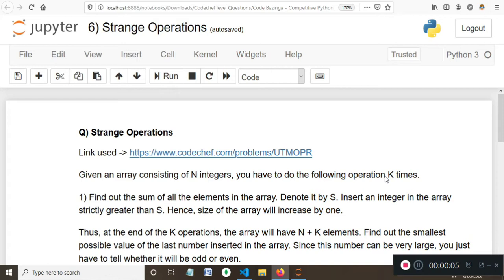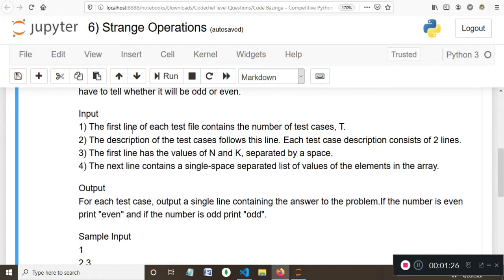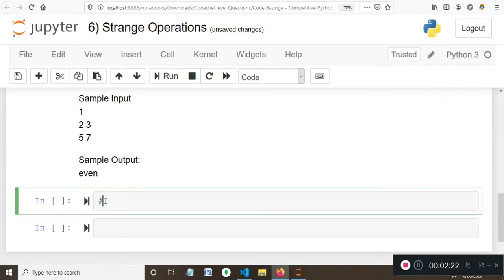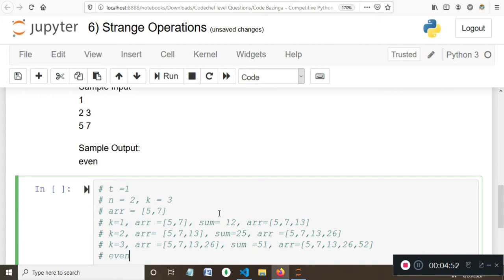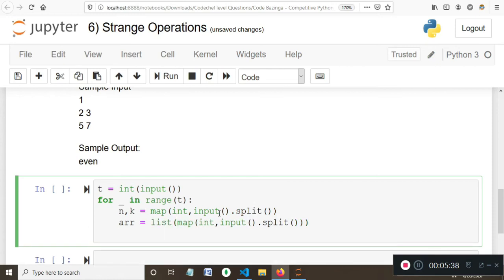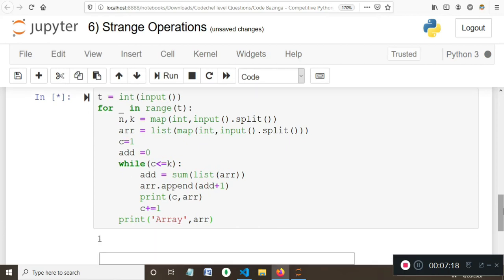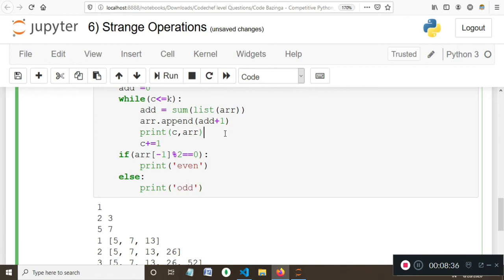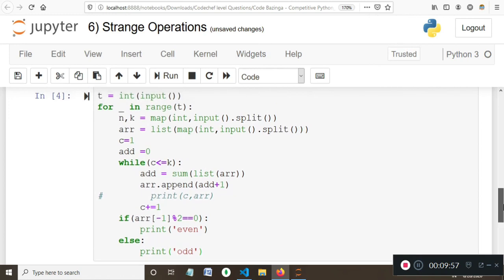Competitive Programming with Python | Codechef Beginner Level - Q6) Strange Operations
Learn Competitive Programming with Python.Code along the Codechef Beginner Level questions.
Want to learn Python Basics and Intermediate, Data Science, Machine Learning, R programming, JavaScript along with loads of projects online from the comfort of your home?
Mention your name and email in the comments below and I will drop the course details along with the price.